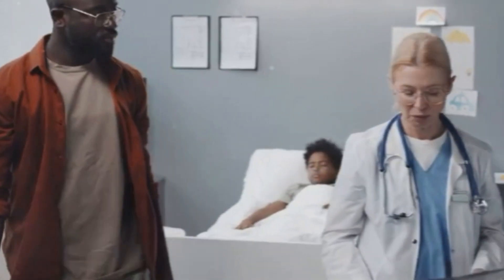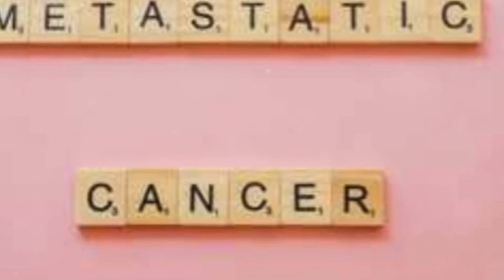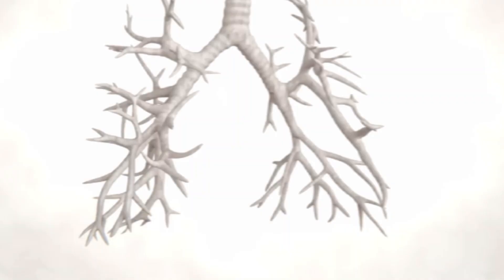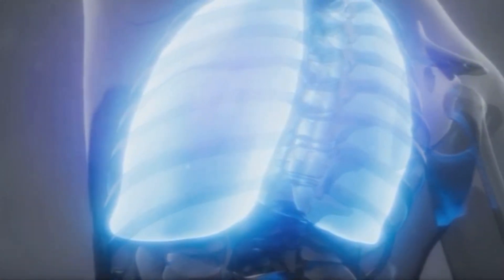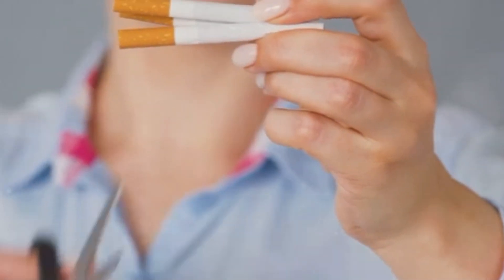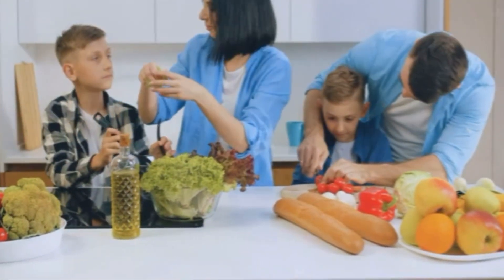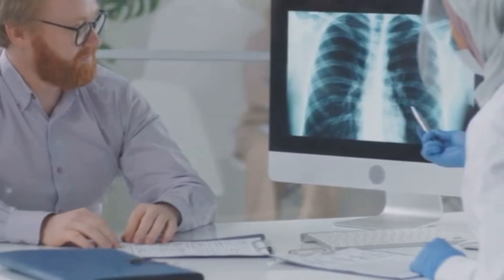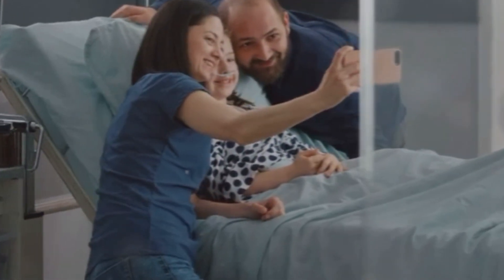Lung Cancer Prevention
This video explains lung cancer and provides tips to reduce your risk of getting lung cancer.